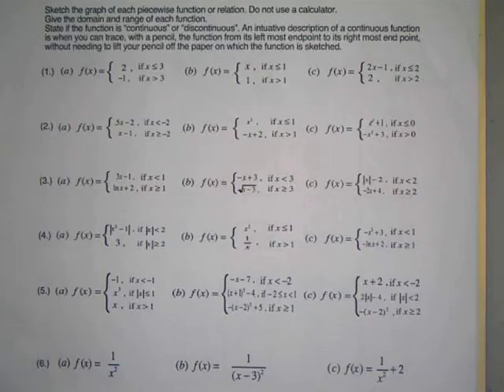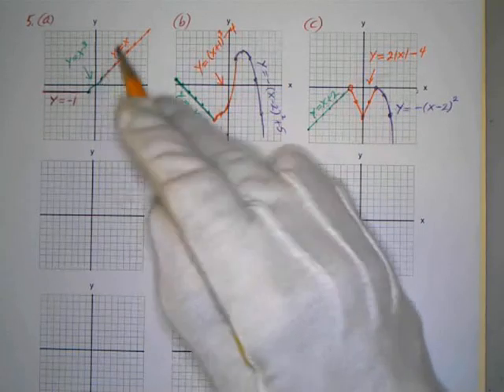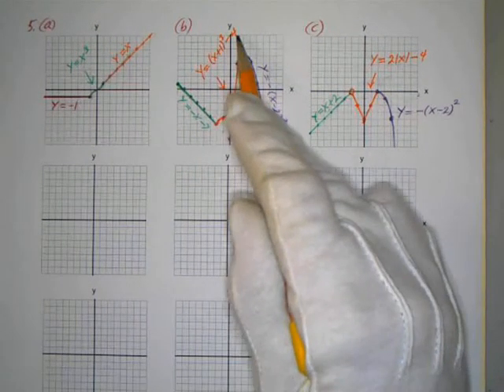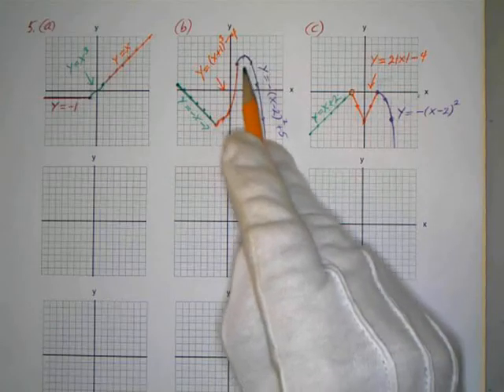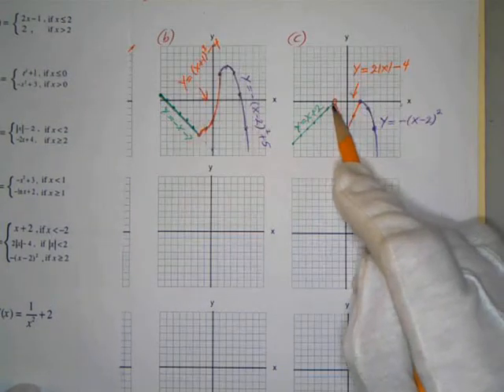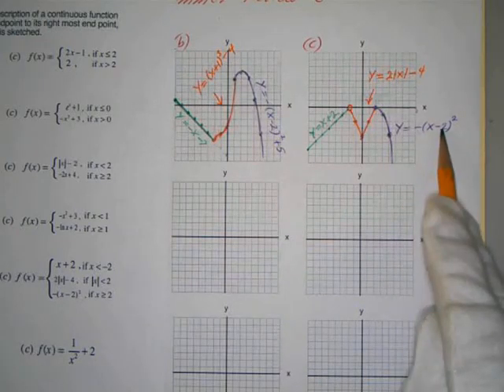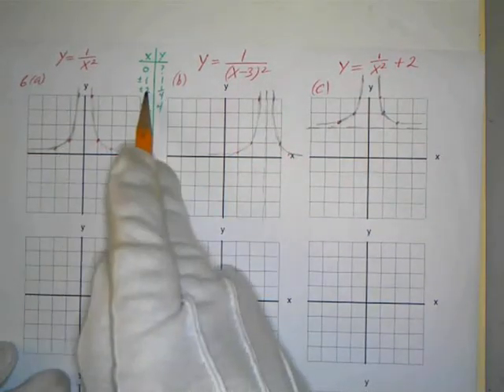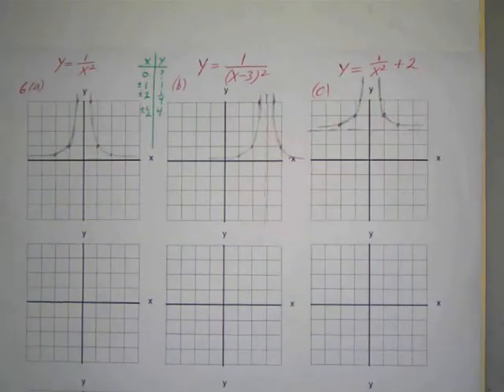Summer Review 6 # 5,6